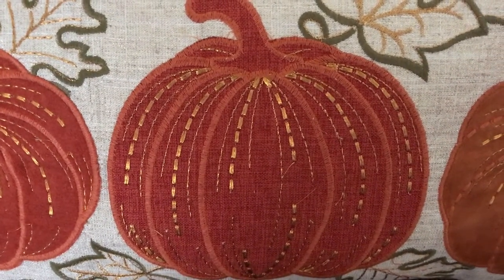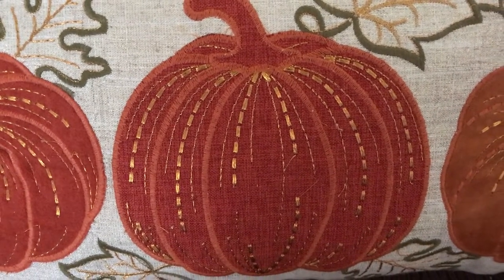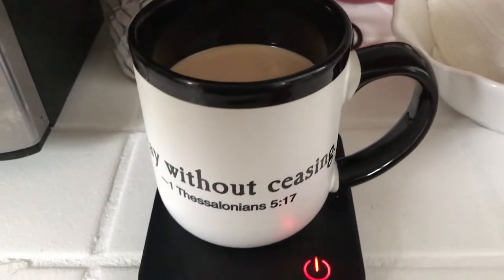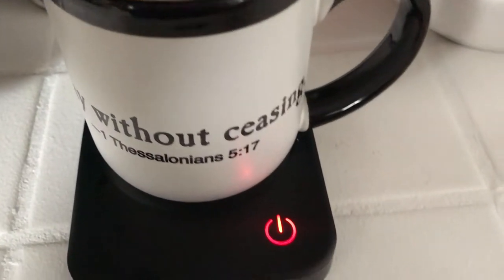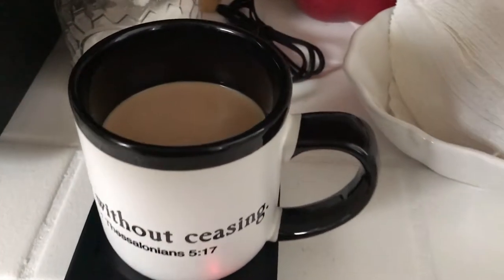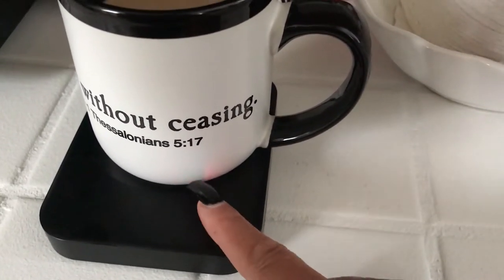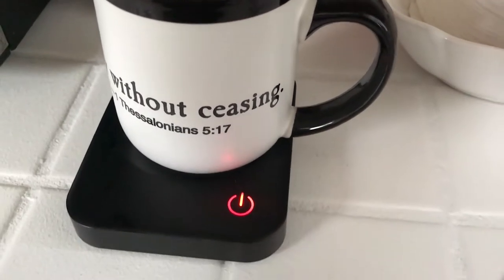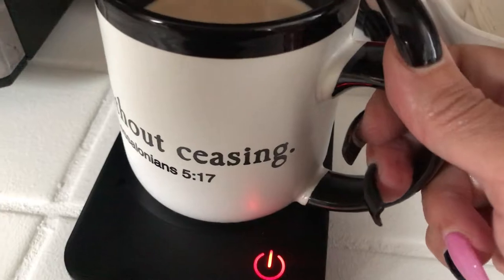Last Minute Fall Decor Inspiration & Amazon Product Review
Hey Family!

Today I'm sharing some fall decor styling inspiration & an Amazon product review. Enjoy!

Send Friend Mail:
3053 Rancho Vista Bl. Suite H, #170

Hope I've given you some inspiration. Also let me know which style you liked the best.

Liz